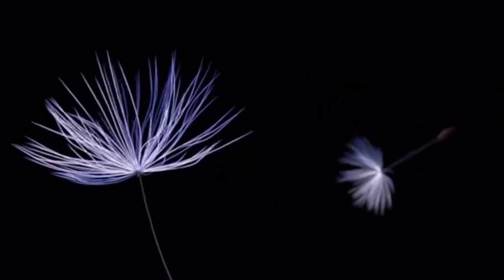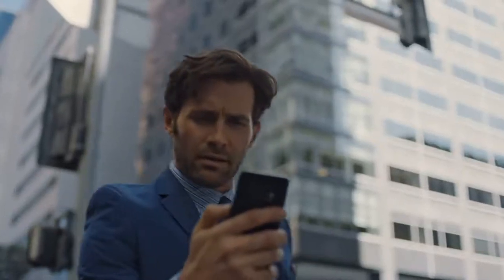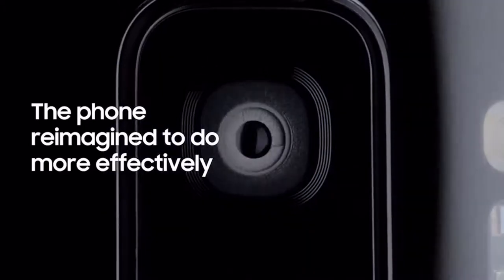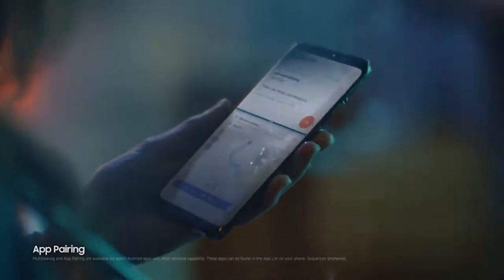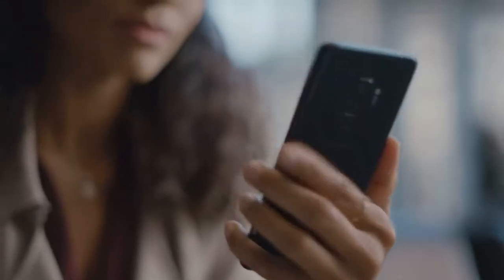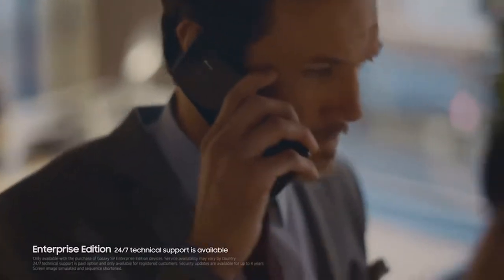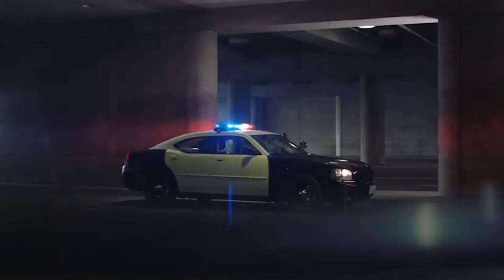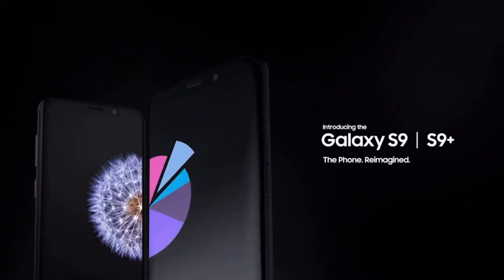Samsung Galaxy S9 & S9+ Official Video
3:47

Samsung Galaxy S9 and S9+: Official Introduction

Samsung

2,001,741 views

SUBTITLES

5:27

The Verge

675,101 views

SUBTITLES

12:34

اخبار الجالاكسي S9 بدأت تطلع وبرضو سامسونج تطلع ذهب من الايفون X !

UpToDate | آب تو ديت

335,246 views

2:27

Samsung Galaxy: Our Galaxy (Full version)

Samsung

1,283,443 views

3:03

Cavaleria.ro

749,076 views

Samsung Galaxy S9 \ S9+ Презентация 2018 LIVE STREAM HD | Galaxy S9, S9+ Presentation Unpacked LIVE

LeshaFeeD

180 watching

LIVE NOW

3:08

Samsung Galaxy S9 and S9+ Commercial (lk!) .c -en

The Phone Commercials HD

1,232 views

11:49

Samsung Galaxy S9 event in 12 minutes | MWC 2018

The Verge

310,125 views

13:28

Samsung Galaxy S9 Clone Unboxing!

EverythingApplePro

3,640,536 views

4:56

Samsung Galaxy S9 Released! Official Trailer

EverythingApplePro

917,011 views

6:51

XEETECHCARE

321,776 views

5:36

Samsung Galaxy S9: The Upgrade You Expect (With A Camera You May Not)

223,480 views

SUBTITLES

1:43:11

Revelação do Samsung Galaxy S9: Galaxy Unpacked 2018 - TecMundo

TecMundo

121,682 views

4:17

Samsung Galaxy S9 and S9 Plus: Hands-on

CNET

119,963 views

15:18

Samsung Galaxy S9 vs iPhone X - Which One to Get?

ZONEofTECH

119,766 views

11:26

Обзор Samsung Galaxy S9 и S9+. Нет слов, одни ЭМОДЗИ...

Andro-news.com

56,676 views

4:54

Samsung Galaxy S9 und S9+ Event: Unsere Eindrücke aus Barcelona

Sparmag

10,401 views

15:31

Galaxy S9 and S9 Plus: Here's what we think

CNET

10,675 views

10:00

Samsung GALAXY S9 e S9 plus ANTEPRIMA prezzo e disponibilità

144,691 views

3:15

Galaxy S9 vs. iPhone X

CNET

66,157 views

2:59

Samsung Galaxy S9 aur S9+ Hands On First Look (Hindi)

GeekyRanjit In Hindi

13,212 views

2:07

Samsung Galaxy S9 & S9+ FIRST LOOK !!!

King's Tech

5,217 views

10:08

Samsung Galaxy S9 & S9 Plus Hands-On (deutsch HD)

CubeTube

6,607 views

3:34

King's Tech

186,845 views

1:55

Samsung Galaxy S9 takes AR emojis to the next level | CNBC International

CNBC International

5,872 views

SUBTITLES

2:46

Samsung Galaxy S9 und S9 Plus im ersten Praxis-Test

CHIP

8,547 views

2:09

Galaxy S9 Plus vs Galaxy S8 Plus: ¿Cuáles son las diferencias?

CNET en Español

11,791 views

7:28

Samsung Galaxy S9: zoek de verschillen met de S8!

Bright

5,710 views

1:03:21

Samsung Galaxy Unpacked 2018 live stream

Samsung

1,597,555 views

2:48

Samsung Galaxy S9: Why you should buy it

CNET

512 views

10:29

Samsung Galaxy S9 im Praxis-Test: Lohnt sich die Vorbestellung?

COMPUTER BILD TV

7,130 views

5:52

Samsung Galaxy S9 VS S9 Plus Hands On - What's New?

UrAvgConsumer

165,952 views

2:14

Hands-on: Samsung Galaxy S9 und S9+ mit variablen Kamerablenden und AR Emojis

heise online

3,694 views

SUBTITLES

7:46

Samsung Galaxy S9 Hands-On at MWC 2018

Engadget

40,181 views

4:31

How to make AR Emojis on the Samsung Galaxy S9

PCWorldVideos

53,037 views

1:18:41

En vivo evento UNPACKED Samsung Galaxy S9 - Galaxy S9+

jose Tecnofanatico

90,475 views

10:22

Samsung Galaxy S9 & S9 Plus Launch Event in 10 Minutes

sakitech

27,675 views

12:13

Samsung Galaxy S9 & S9 Plus: Top 5 features! + 1 Disastrous Feature

sakitech

9,472 views

11:09

Samsung Galaxy S9 and S9+ Hands-On: AR emoji and Super Slow-mo Demo

GadgetMatch

61,902 views

8:27

Samsung Galaxy S9 Impressions!

Marques Brownlee

1,712,023 views